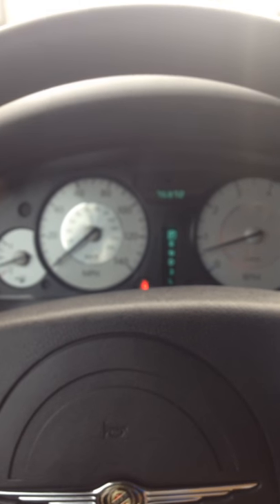Felicia's 2008 Chrysler 300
Dan Adams executive producer